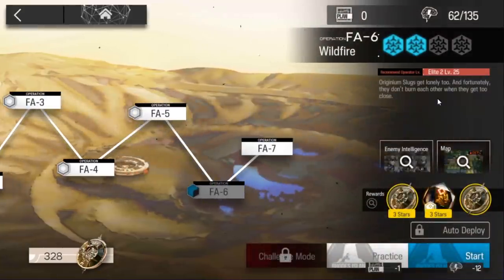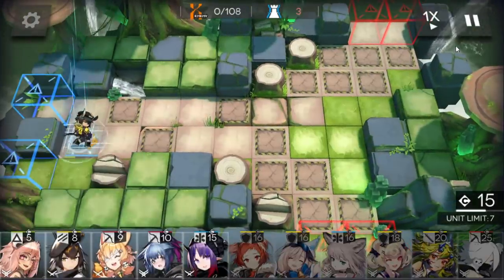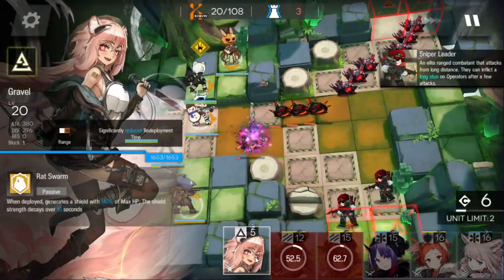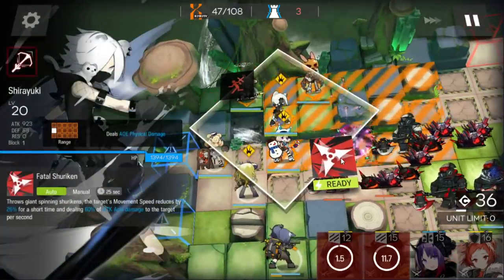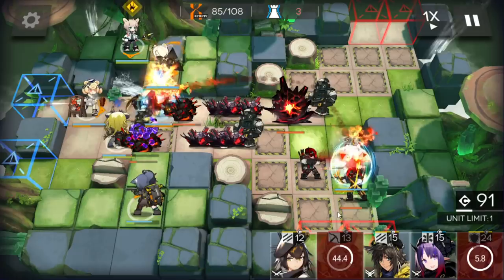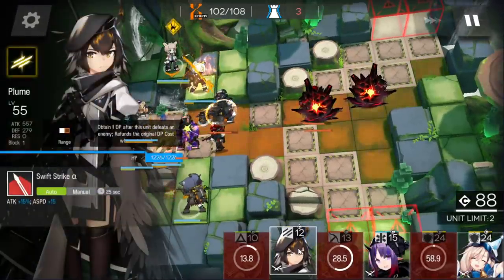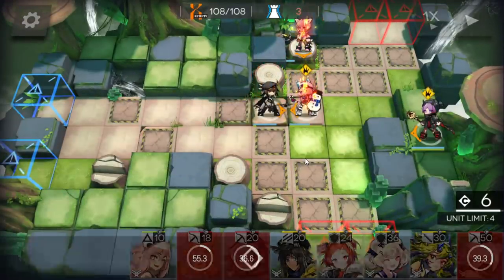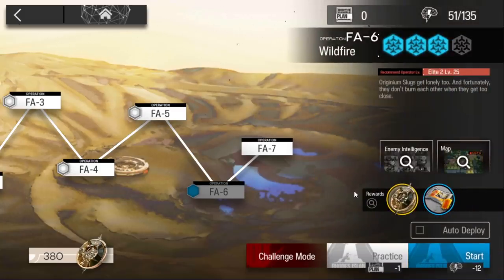FA-6 - Low End Squad -【Arknights】